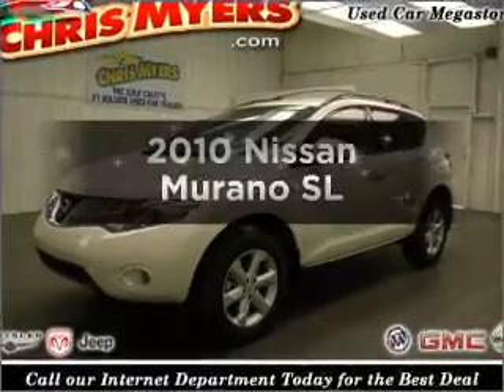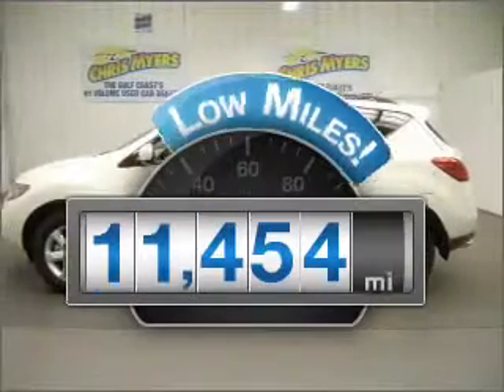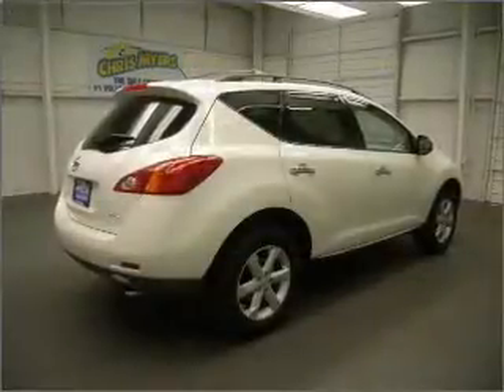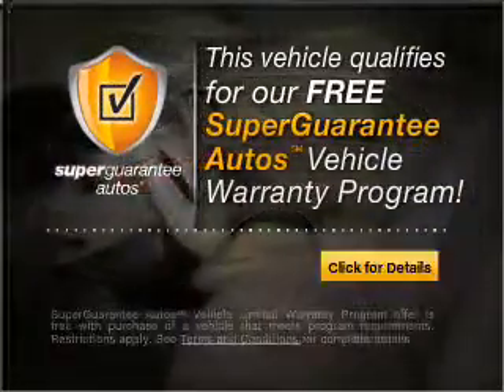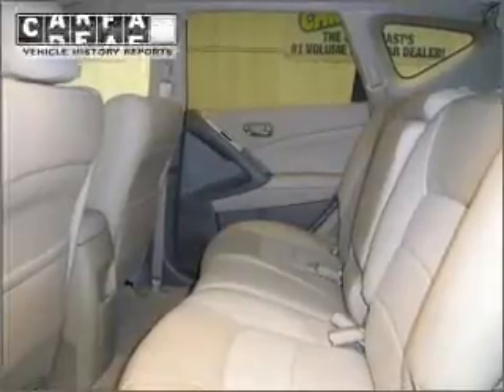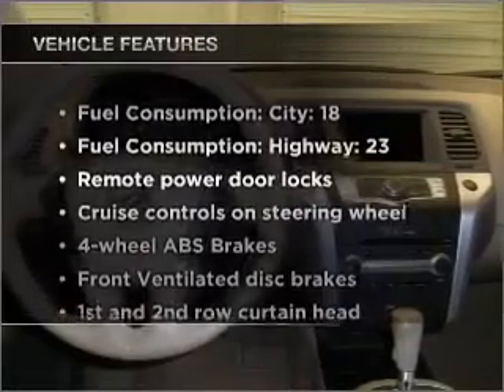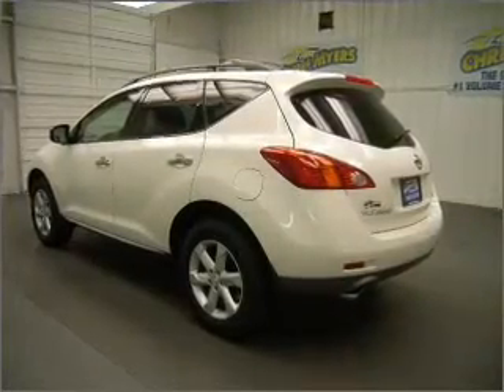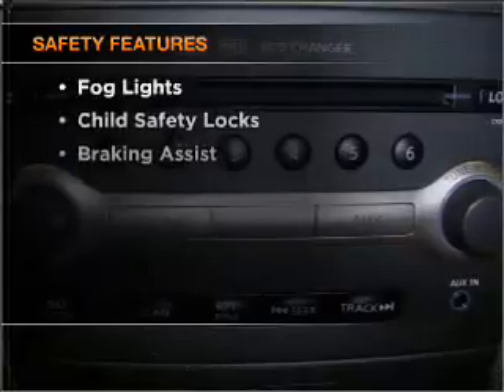2010 Nissan Murano - Daphne AL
Year: 2010
Make: Nissan
Model: Murano
Trim: SL
Engine: 3.5 liter 6 cylinder 24 valve
Transmission: Automatic CVT
Color: Glacier Pearl
Mileage: 11454
Address:
27161 Hwy 98